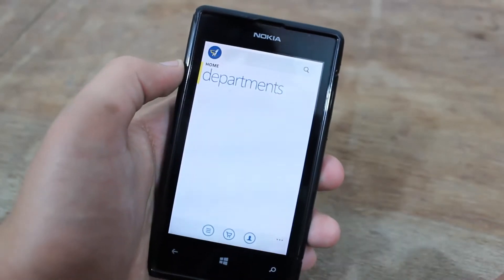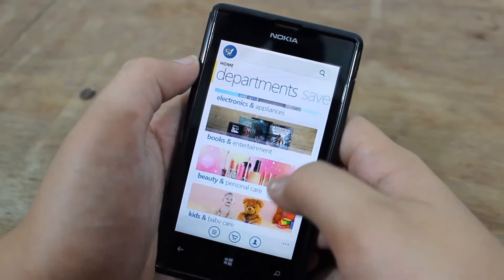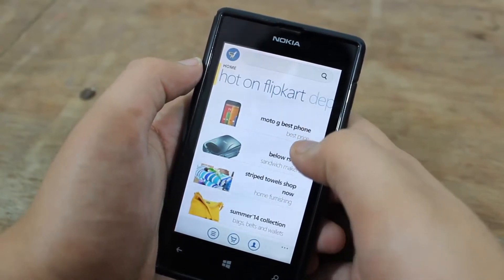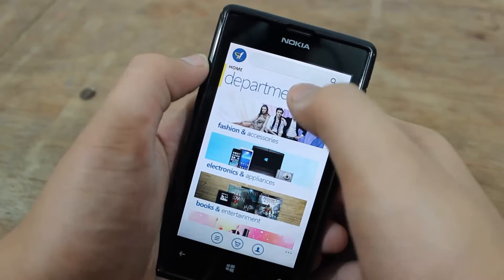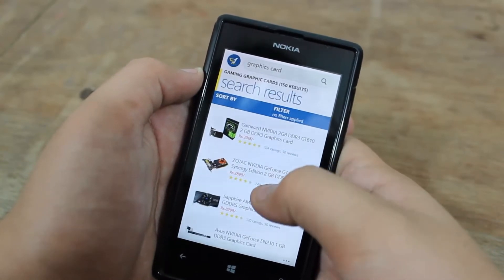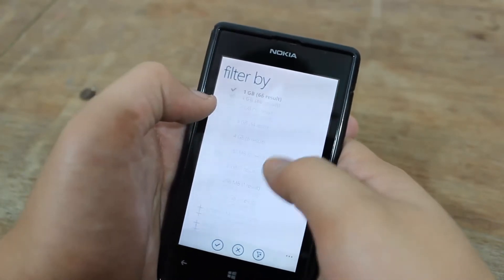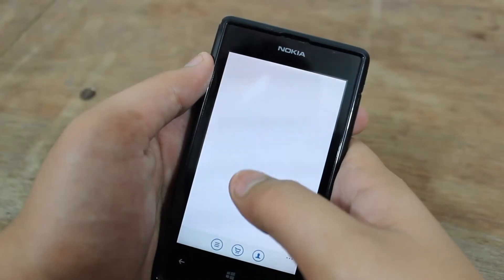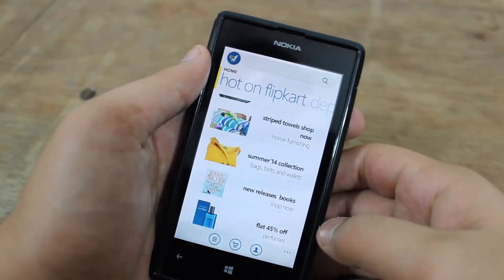Official Flipkart App for Windows Phone 8 Devices Handson